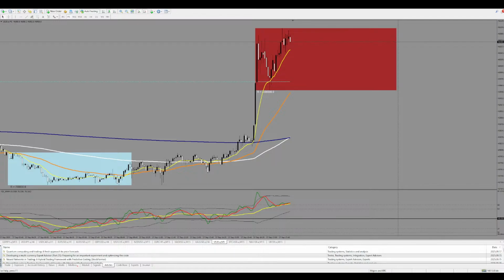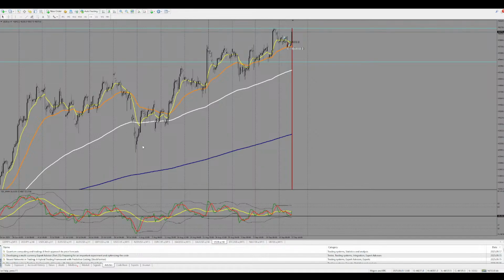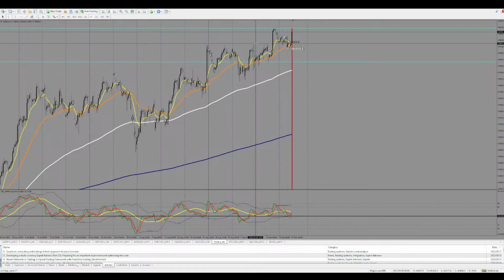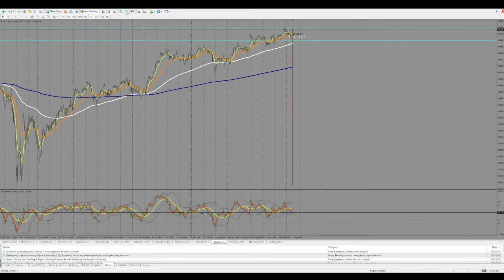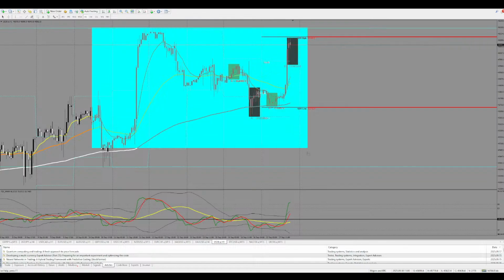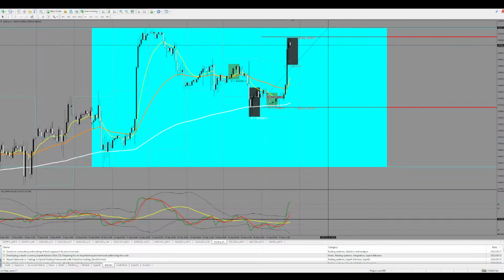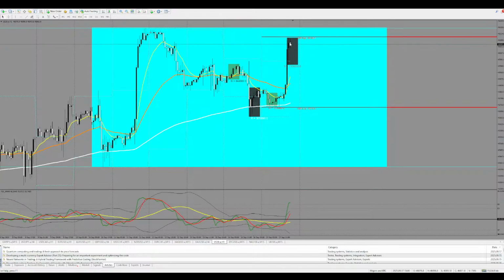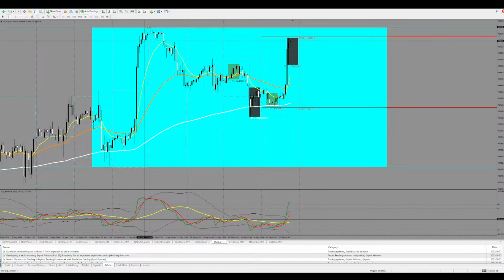LIVE: US30 / Dow Jones Trading & Market Analysis – Forex & Indices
Join me LIVE as we break down the US30 (Dow Jones) price action for 17th September 2025. In this stream, I’ll cover:

📊 Key zones
📈 Market structure and potential setups
📰 How today’s fundamentals and market sentiment may impact moves
⚡ Live Q&A and chart analysis with viewers

Whether you’re a beginner trader or a seasoned pro, this session will give you practical insights to sharpen your trading edge.